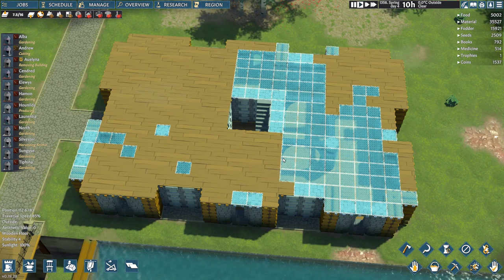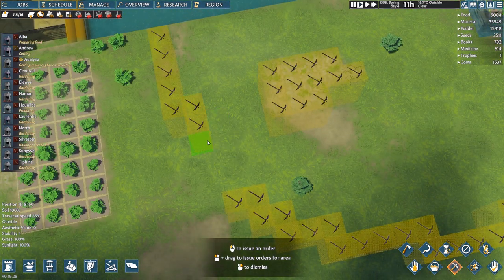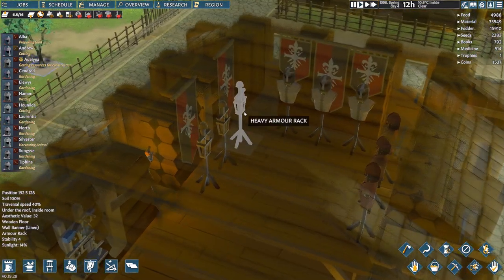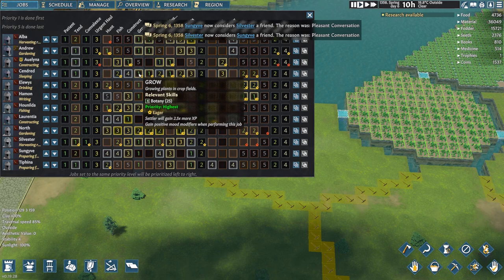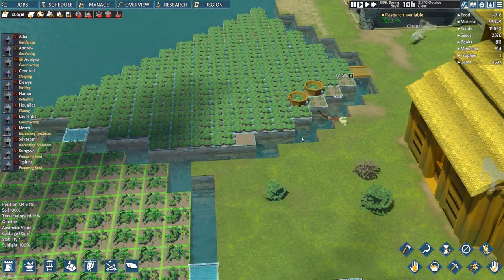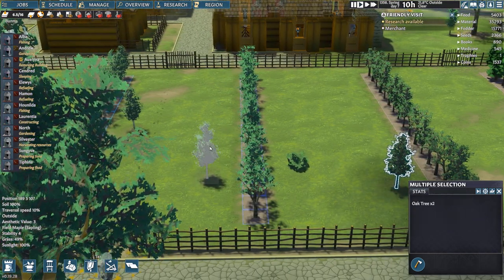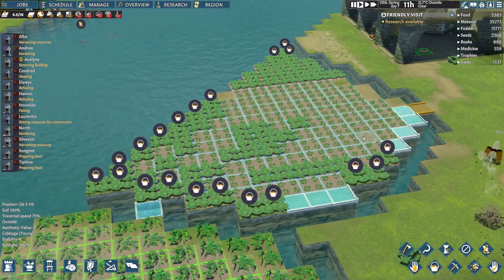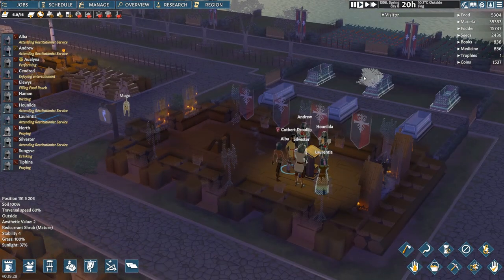Faction Relations | Fallen Kingdom | Se2 Ep7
Welcome back to another Going Medieval episode in the Fallen Kingdom series. Today we worked on getting moved into our new library building. We harvested our first crops on our new farm. And we had our first church event. We also worked on the design for the farms a bit more so that it works better with the game's mechanics.

💬 SERIES
► Season: 2
► Episode: 7

📌 CHAPTERS
0:00 - Channel Intro
0:08 - Library Progress
3:07 - Farming
5:55 - Oversight
8:54 - Library Move
11:09 - Merchant Left
14:08 - Final Move
15:55 - Special Guest
18:19 - Watch Next

🔊 MUSIC & SOUNDS
► Voiceover/Narration
► Game Music and Sounds
► Intro
     Artist: NEFFEX
     Genre: Alternative & Punk
     Mood: Happy
     Released: 2022
► Timelapse 1
     Title: Borderless
     Genre: Cinematic
     Mood: Inspirational
     Released: 2018
► Timelapse 2
     Title: Viking
     Genre: Cinematic
     Mood: Bright
     Released: 2018
► Timelapse 3
     Genre: Cinematic
     Mood: Dramatic
     Released: 2018
► Outro
     Artist: NEFFEX
     Genre: Hip-Hop & Rap
     Mood: Happy
     Released: 2022